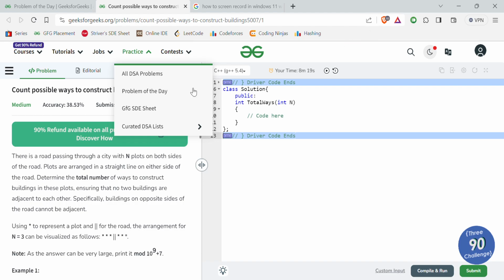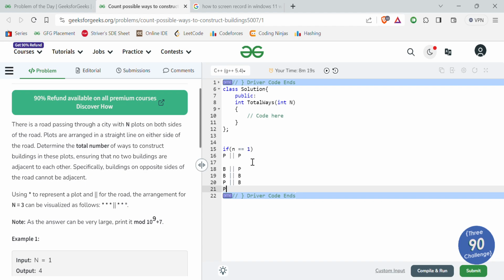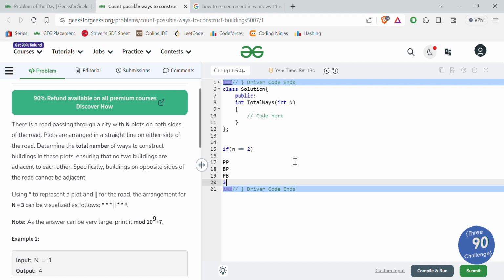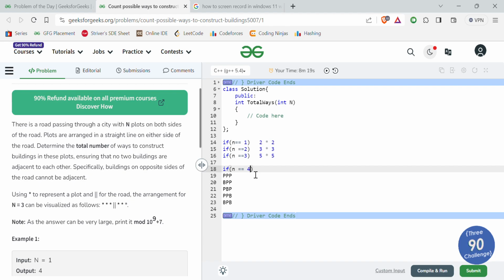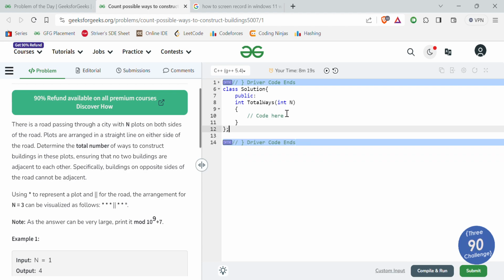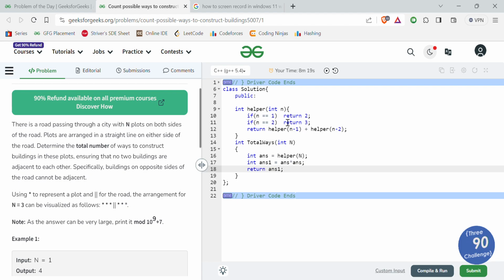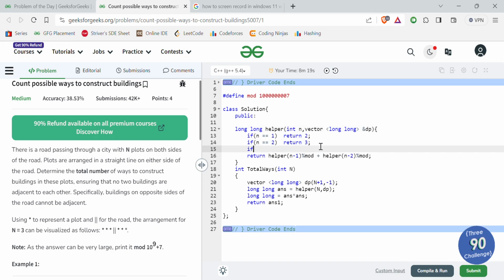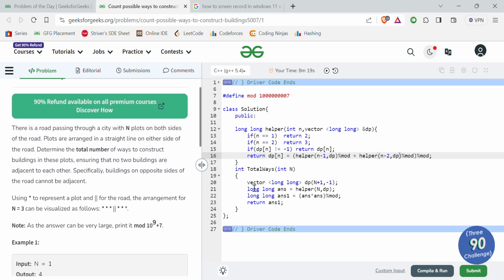Count possible ways to construct buildings | Problem of the day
I will try to bring daily some coding problems for you mainly daily POTD and some other problems. This is the problem of the day for 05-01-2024. Let's improve ourselves in this new year. It is my first time I am uploading a video on YouTube. So Please bear with me if there are any mistakes or hiccups along the way. Please write your suggestions, doubts or questions in comments. I will try to answer them at the earliest.